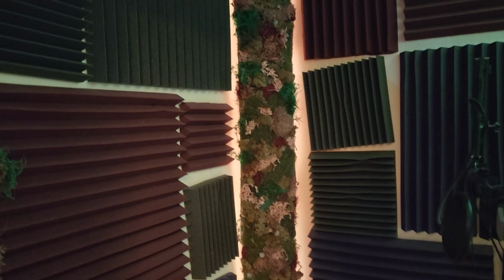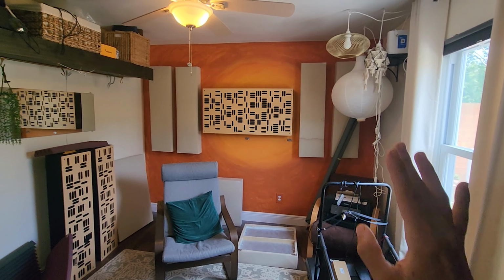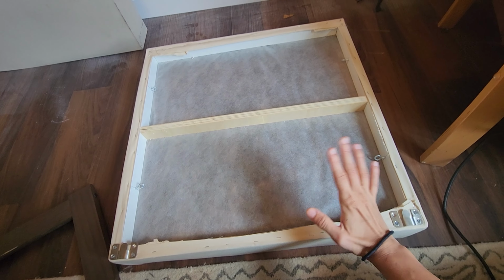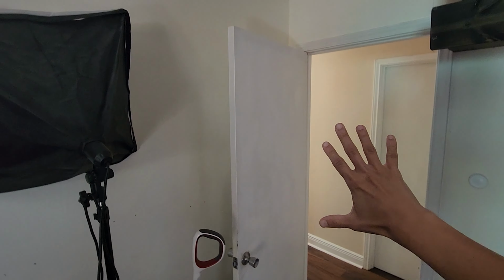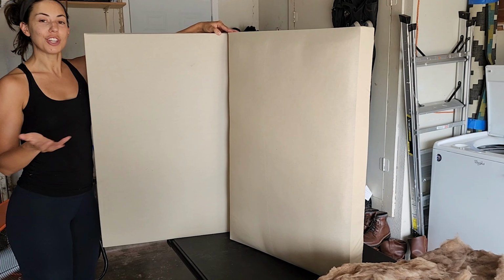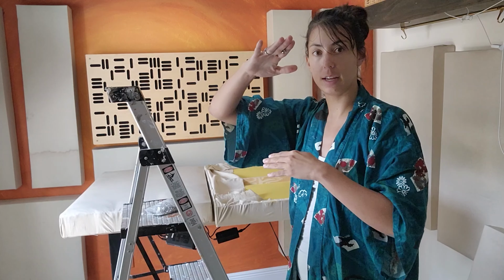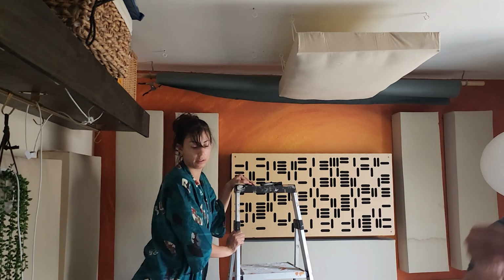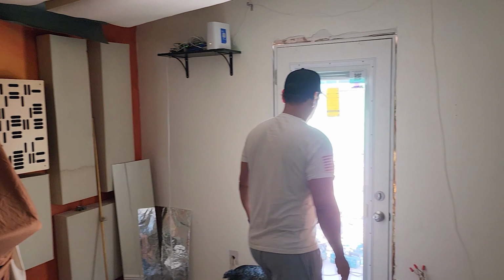Sound Studio Makeover (For Voice Over) | Part 1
Take 5! Here is yet another redo of this room in our house. From Guest room, to storage to office to storage again and FINALLY to Studio. This is the most exciting transformation yet and I am excited to bring you all along.

Link to Materials and Equipment Used:

Ikea Desk Top:

Want more Voice Over Tips? IG: @NastasiaMarquez

Want to Request a video? Twitter: @MarquezNastasia

Want to see more of my work? NastasiaMarquez.com